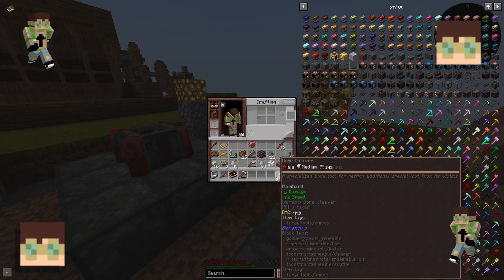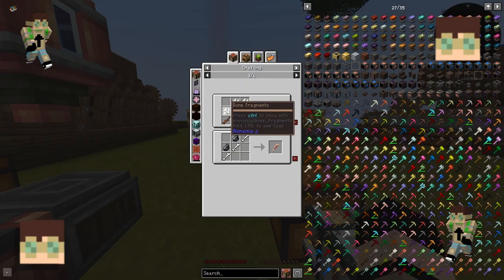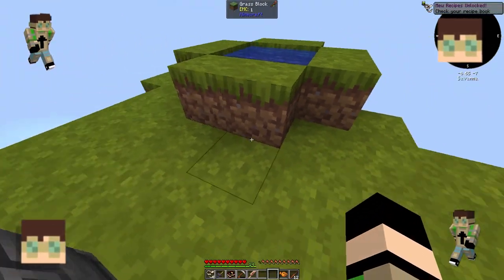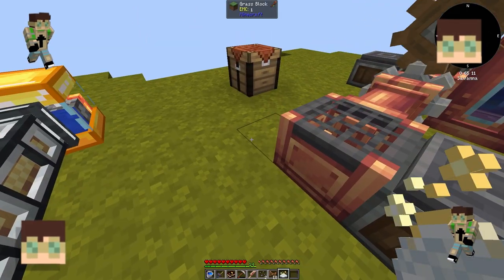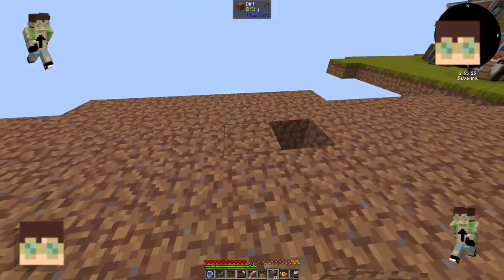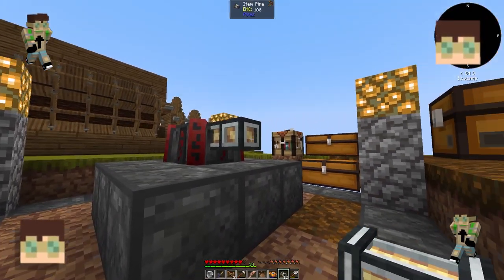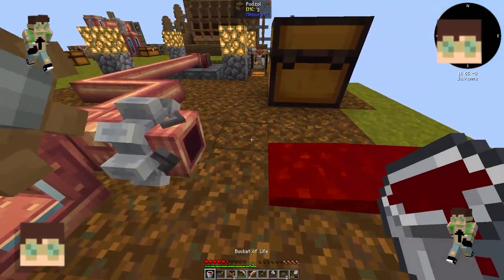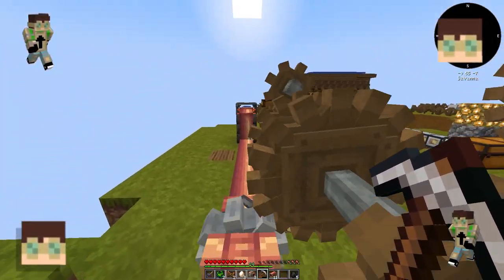WHY DOES THIS GET MORE AND MORE DIFFICULT | Project Sacrifice Minecraft Survival Mini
Today I play my new survival series with the Project Sacrifice Modpack. It is one of the most popular modpacks out there at the moment and majority of the mods are unknown to me. So I try out all of these mods and don't quite grasp them.